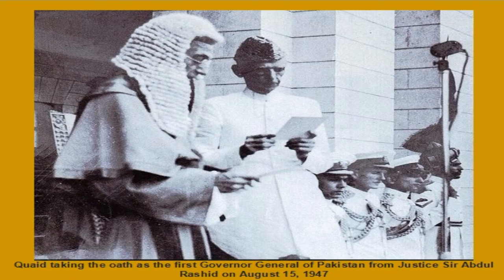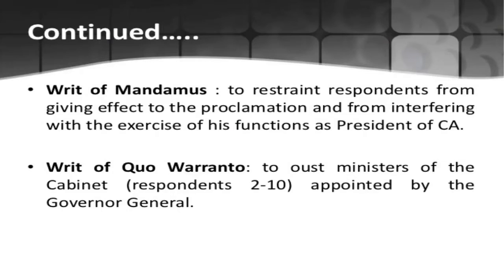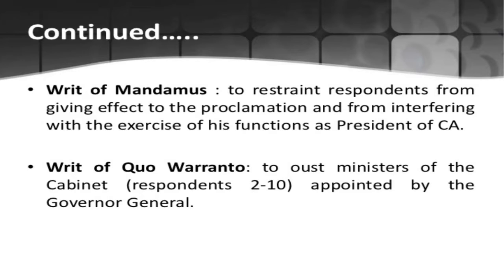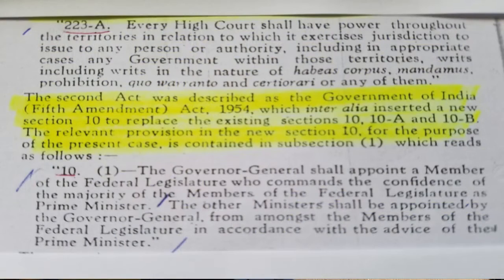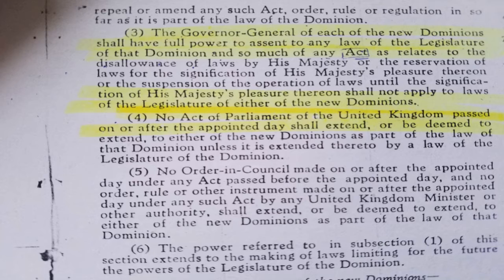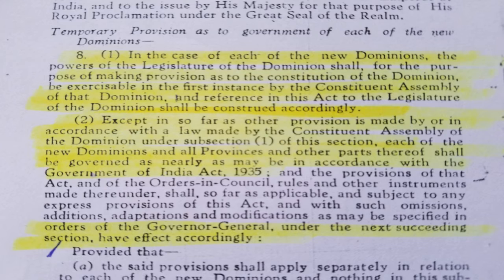Maulvi Tameez ud din Case